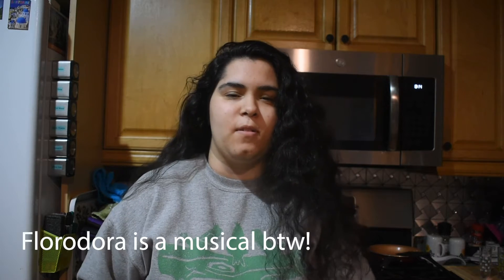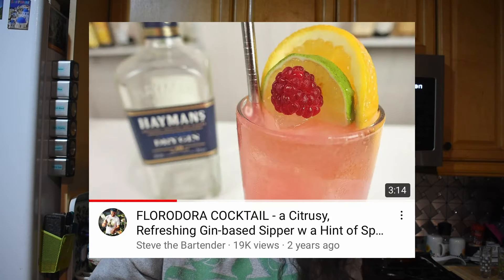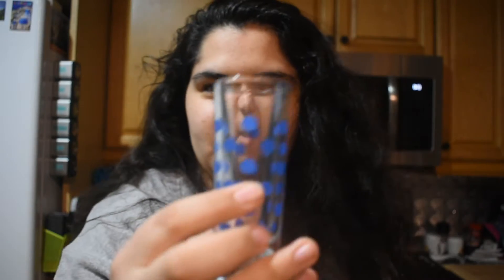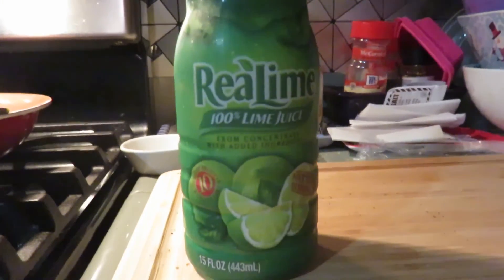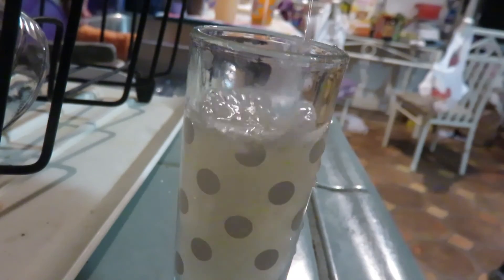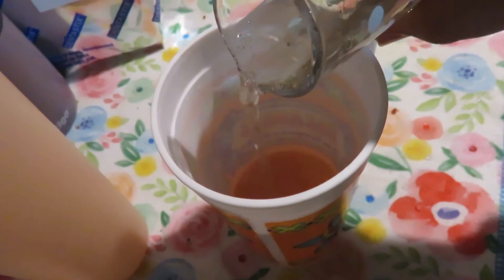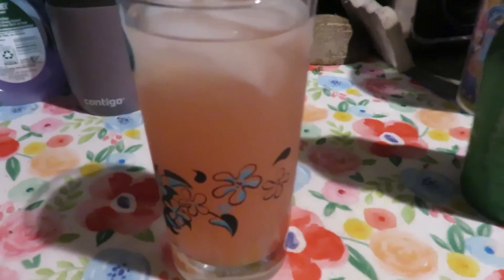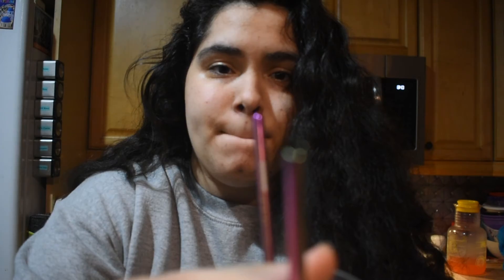Making The Florodora Drink (for class!)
Hi! I made the Florodora cocktail for my theatre class. I thought it would be cool to make it into a youtube video.